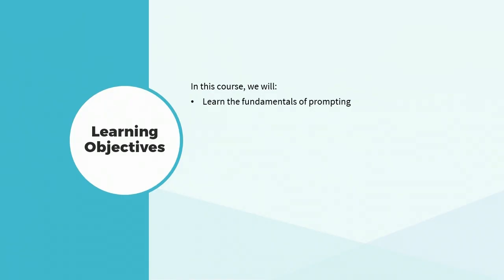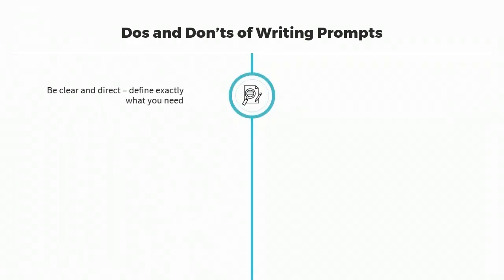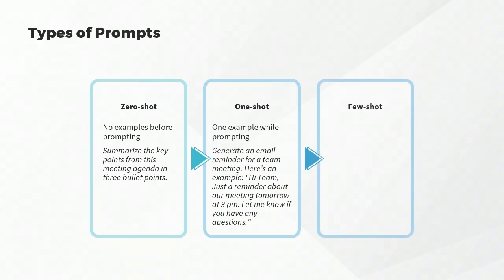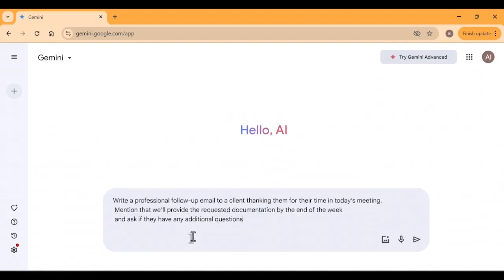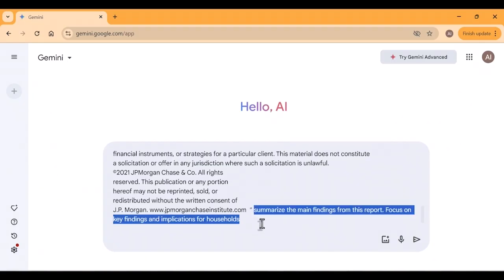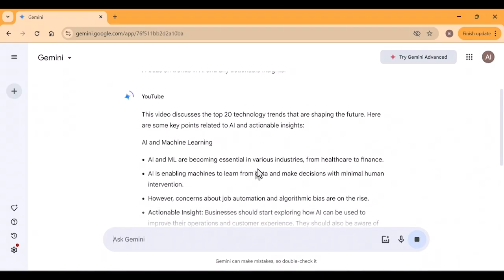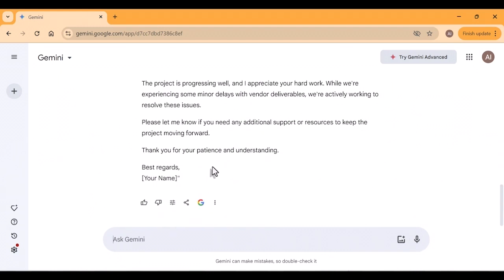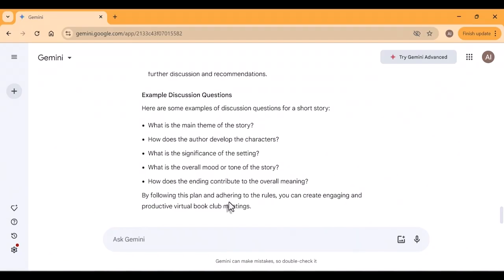Boost Your Productivity with Gemini: Complete Beginner’s Guide in Under 30 Minutes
Imagine having your emails written for you, documents summarized in seconds, or understanding a video without watching it all. Sounds like magic? It’s Gemini.

In this short and practical course, you'll learn how to:
✅ Craft effective prompts to get the most out of Gemini
✅ Navigate the Gemini interface with ease
✅ Write clear, concise, and professional emails
✅ Summarize long documents quickly and accurately
✅ Instantly extract insights from YouTube videos
✅ Polish your writing with improved grammar and style
✅ Brainstorm and generate creative ideas effortlessly

Ready to make AI your new productivity partner?
👉 Watch now and transform how you work!